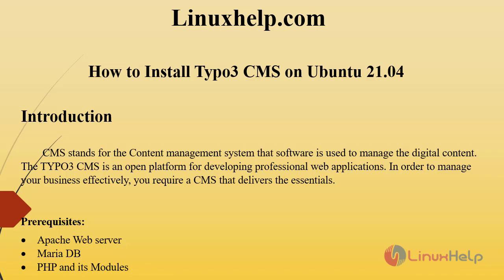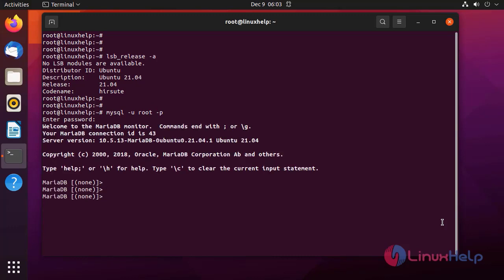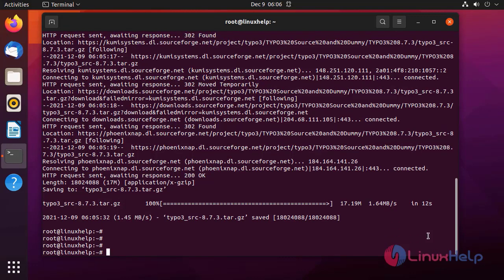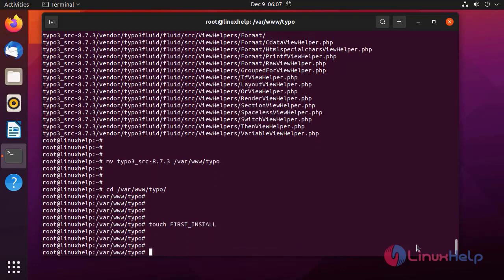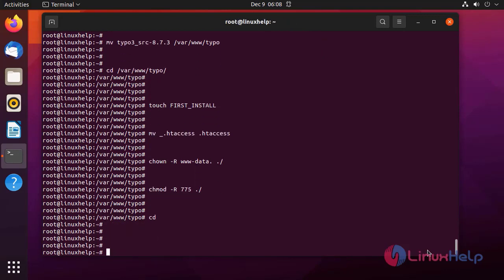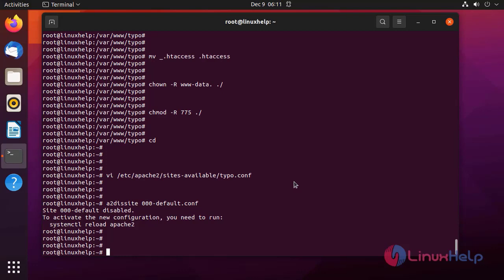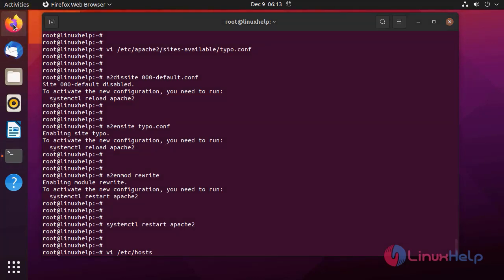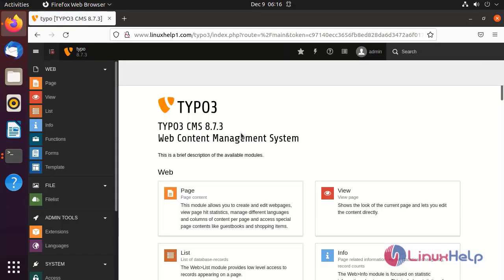How to install Typo3 CMS on Ubuntu 21.04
CMS stands for the Content management system that software is used to manage digital content. The TYPO3 CMS is an open platform for developing professional web applications. In order to manage your business effectively, you require a CMS that delivers the essentials.